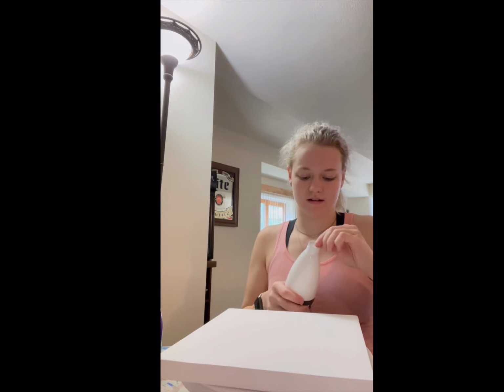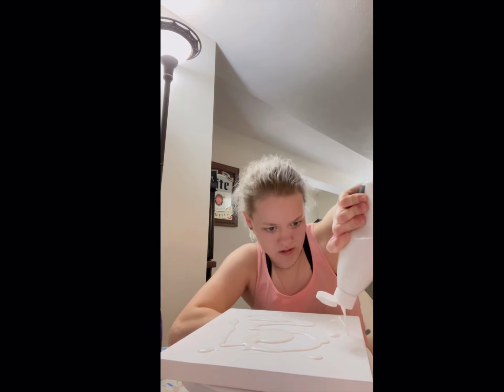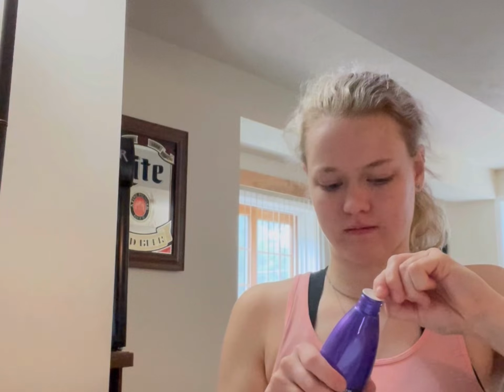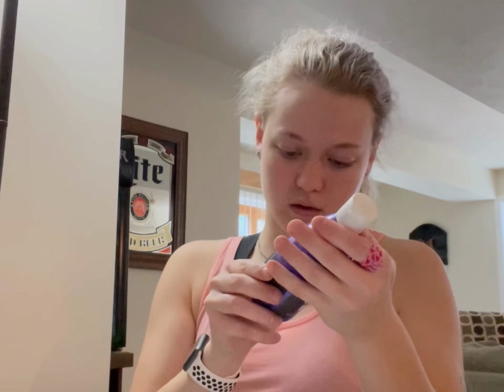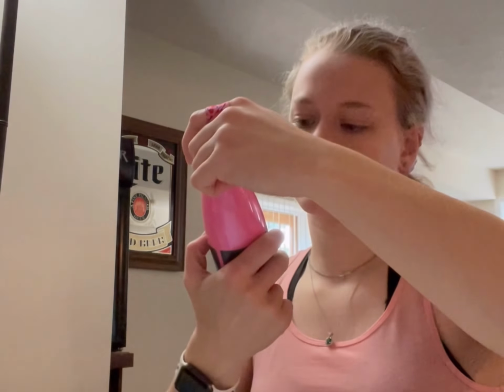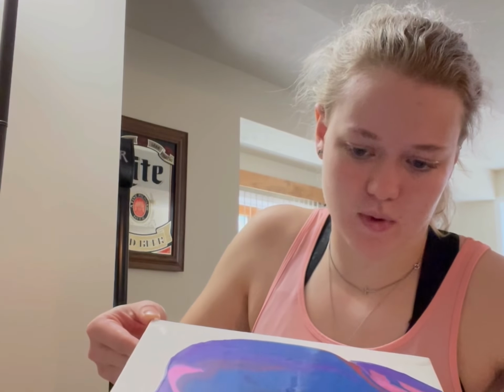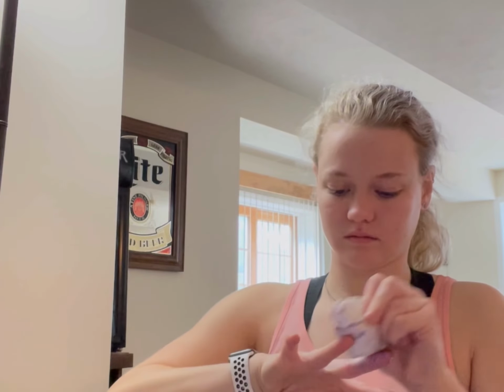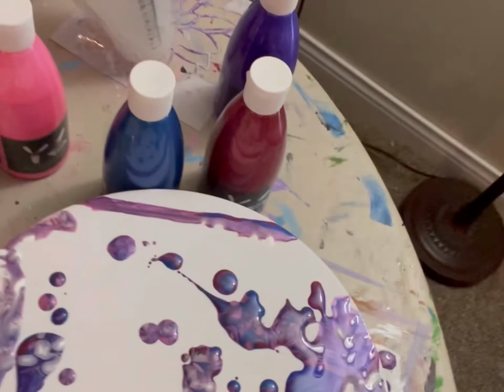Pour painting with Ally! ~ rookie edition 🤪